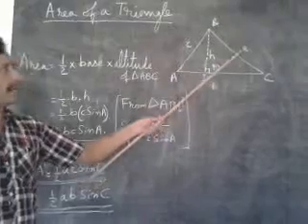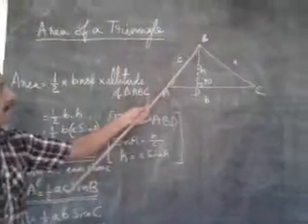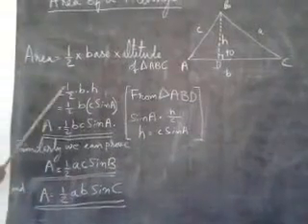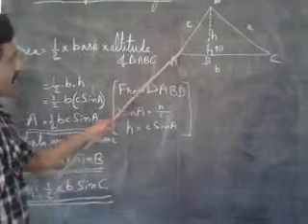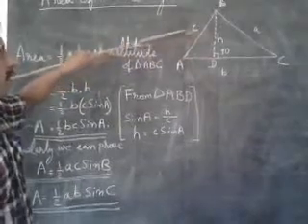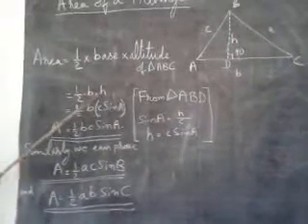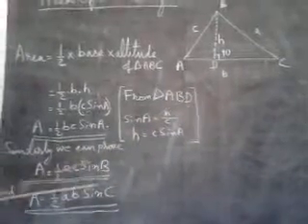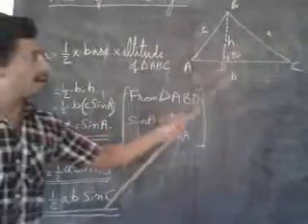How to find area of triangle using trigonometry?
How to find area of triangle